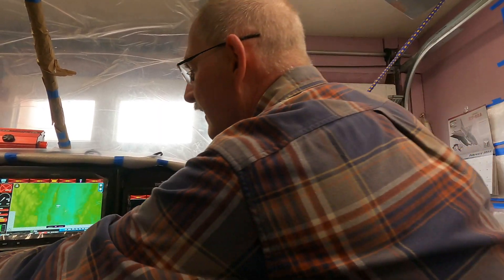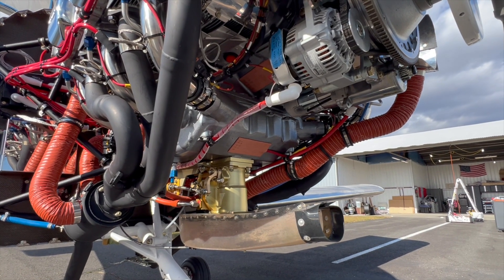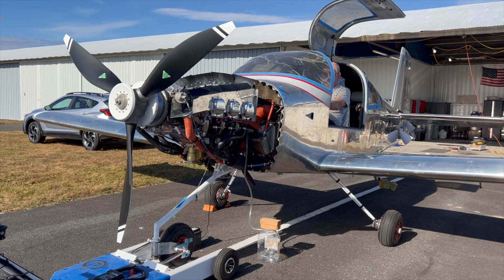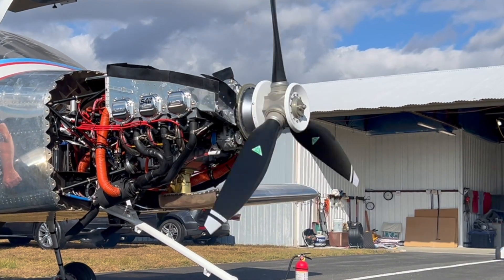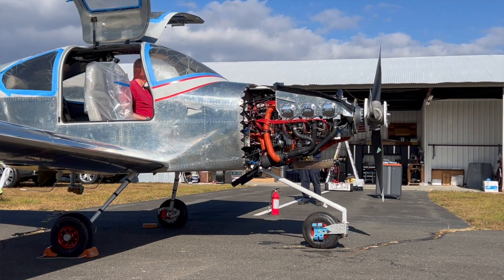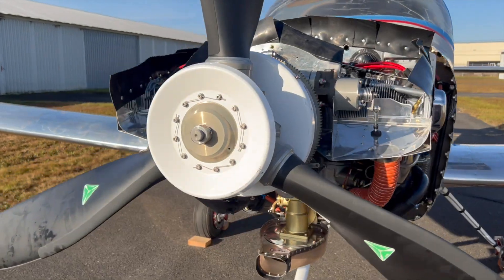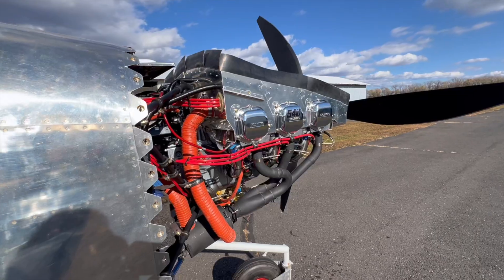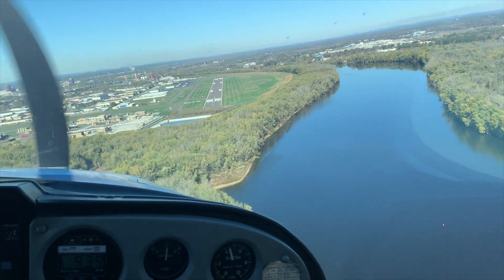Van's RV-10: First Engine Start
Aside from the first flight, the biggest milestone in any kit project is bringing the aircraft's engine to life for the first time. But the event is far from a matter of bolting the engine on and cranking the starter. In this video, EAA
Chapter 166 member and RV-10 builder Mark Welch talks about what it took to bring his Lycoming Thunderbolt IO-540 power plant to life for the first time and fellow EAA 166 member Larry Anglisano had his cameras rolling to capture the excitement.